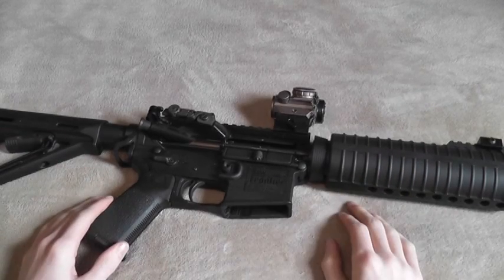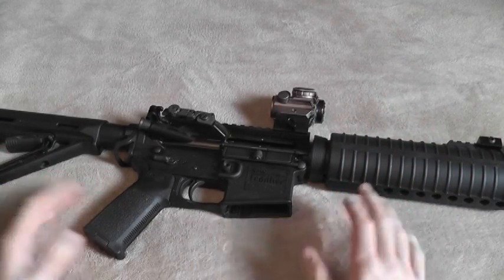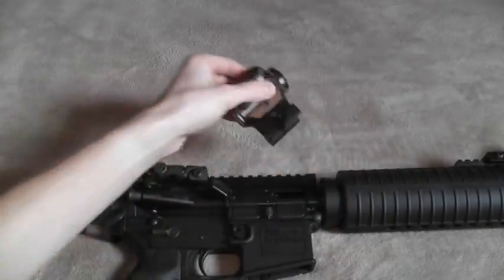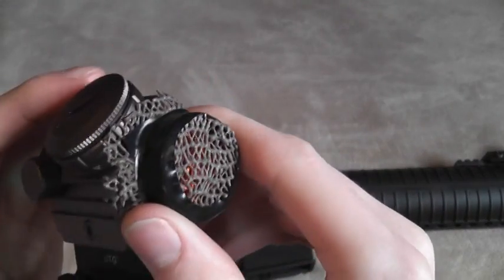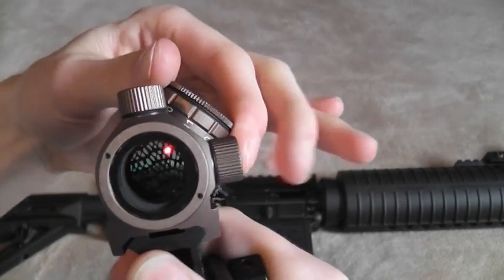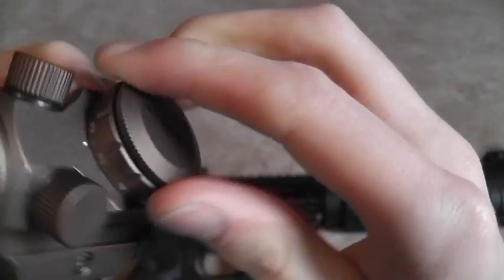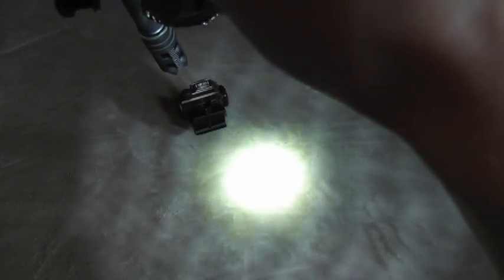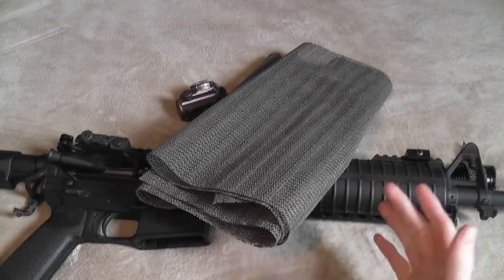Homemade Anti-Reflection Device!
It"s cheap and easy to make your own Anti-Reflection device!